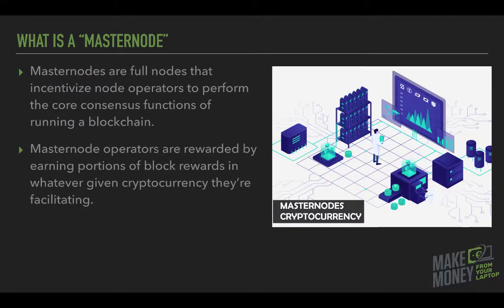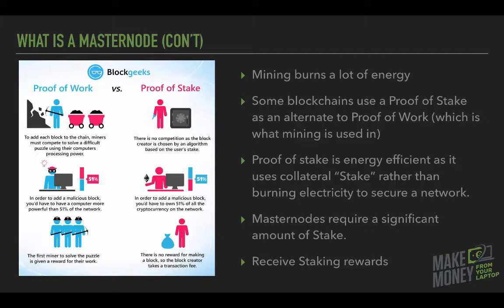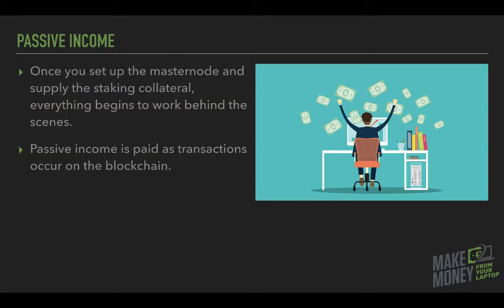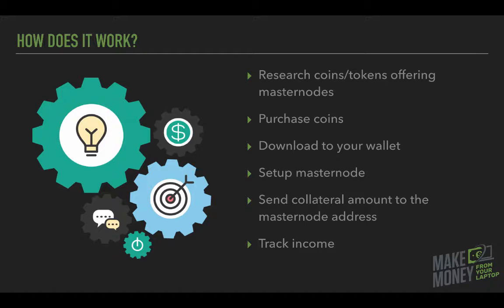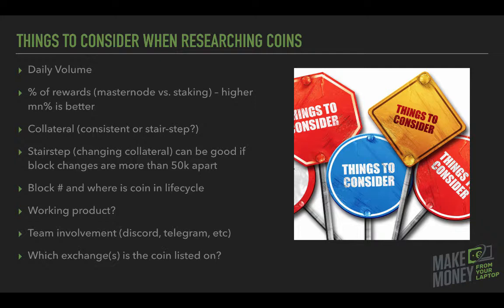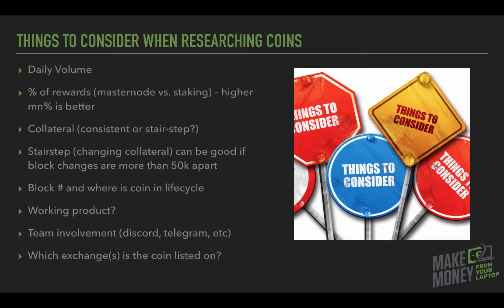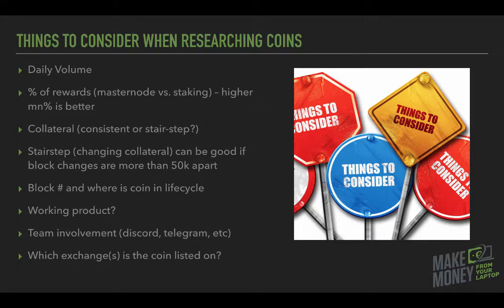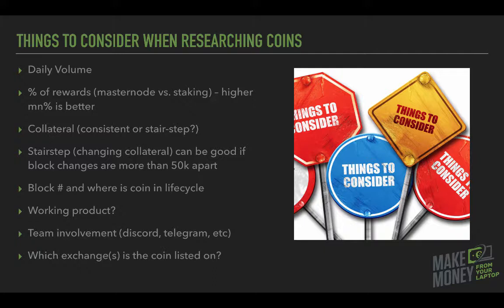Crypto - Masternodes 101